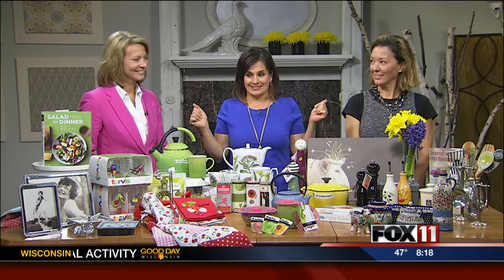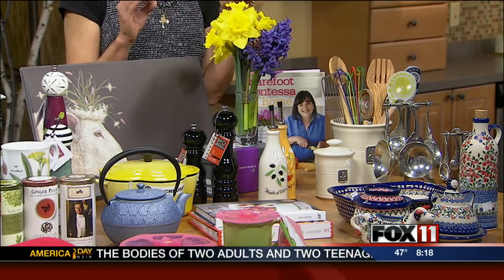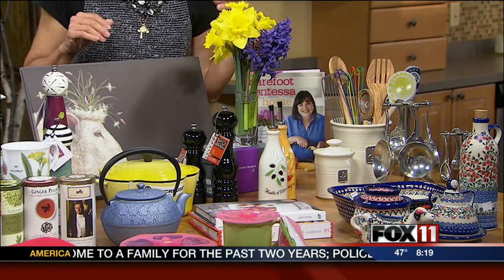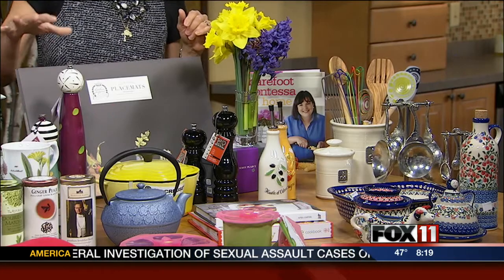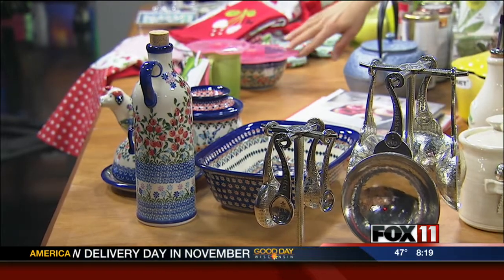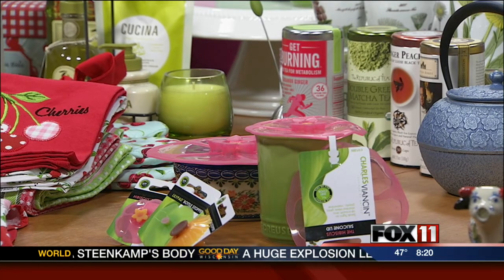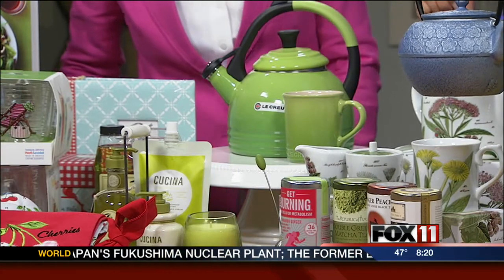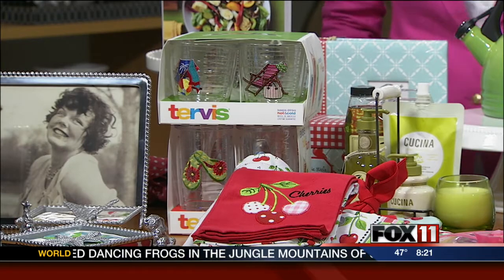Mother's Day Gift Ideas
Cornucopia in Sturgeon Bay